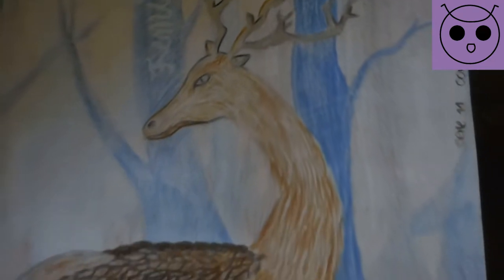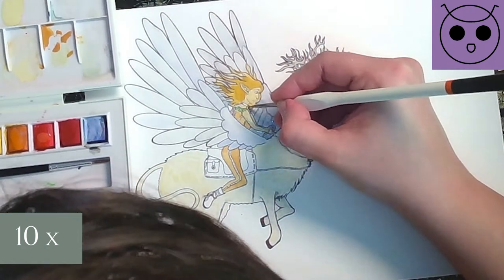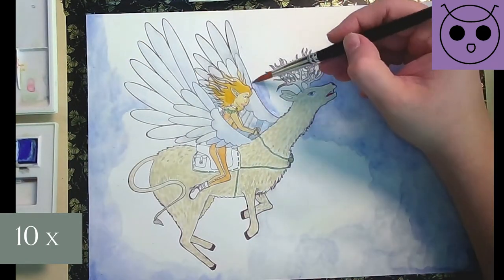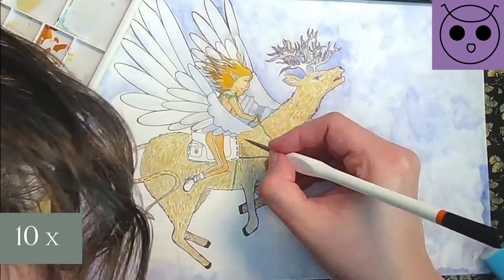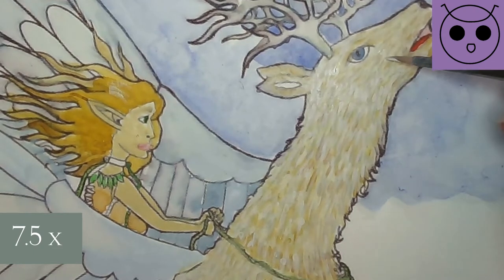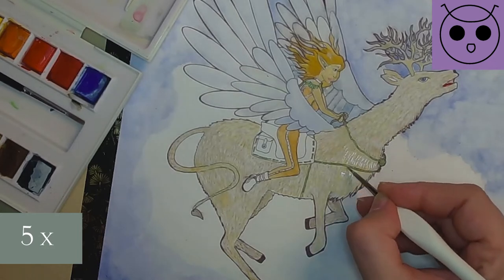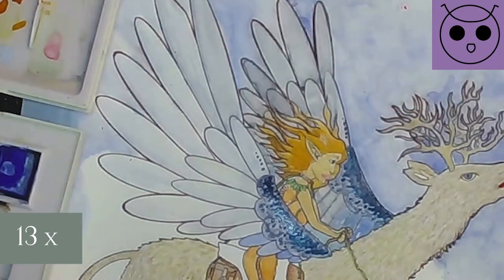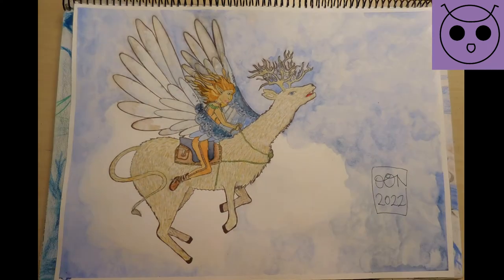Painting a deer dragon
I wanted to recreate an old drawing and this is the final result. I hope you guys like it and have a lovely weekend :)

These were the sources of the short inserted clips I used:
1) Falcor flight: I found a longer scene at the channel of @Steven D
2) Bo Burnham - All I Eyes On Me: Can be found directly on Netflix
3) Outkast - Ms Jackson: I found the Music Video directly at their YouTube channel @Outkast